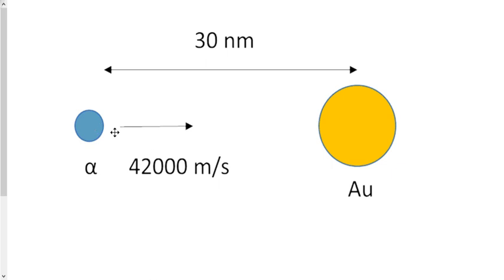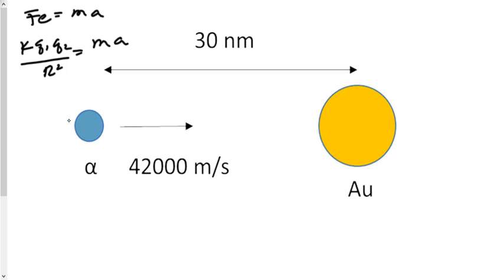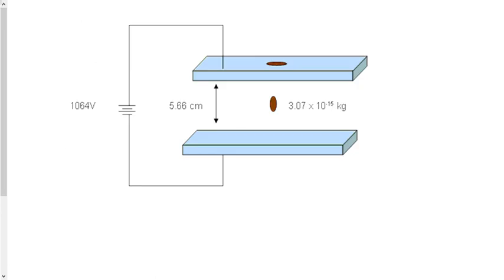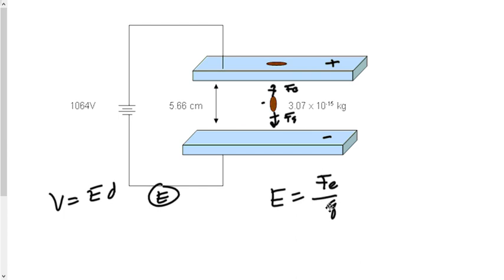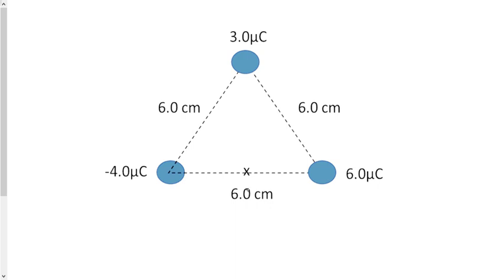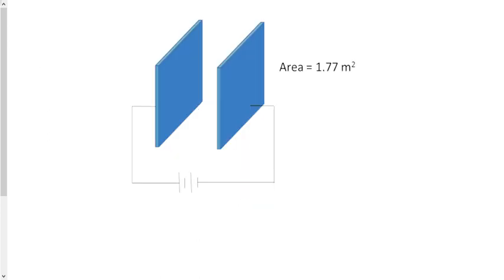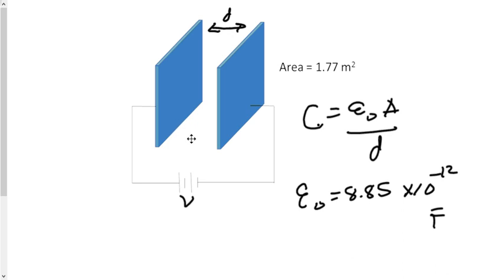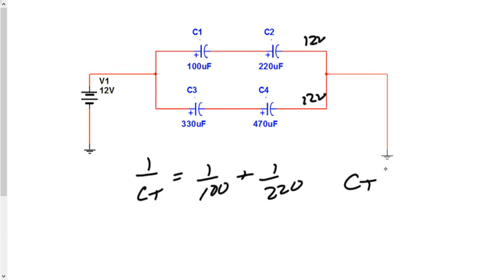A.P. Physics 2 Electrostatics Exam 2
This is the second video to help A.P. Physics 2 to prepare for the electrostatics portion on the first semester exam.